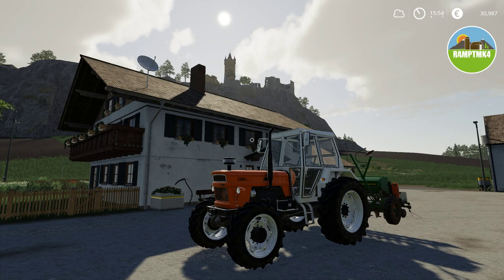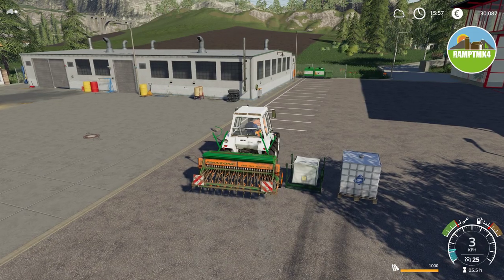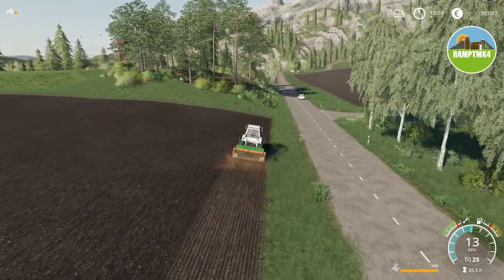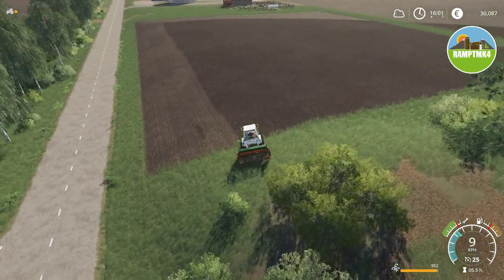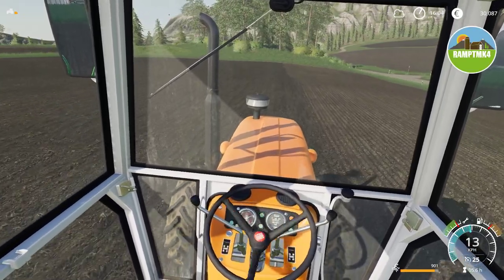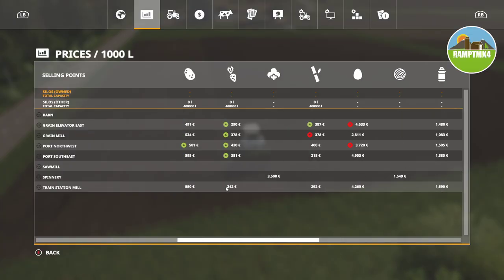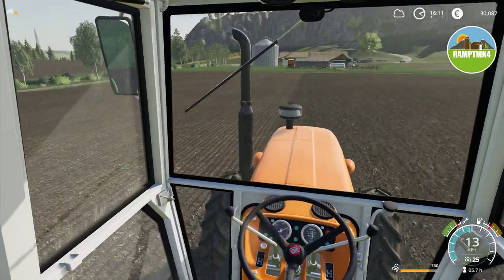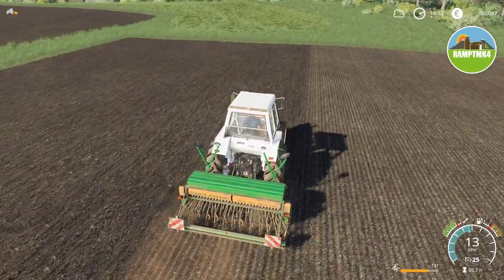Farming Simulator 19 Felsbrunn lets play #27 seeds (Easy Mode)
Welcome to farming simulator 19 lets play on Felsbrunn map as we dive into the farm on easy mode .If you want to see more come see us live over on twitch
The Star Citizen Referral  Program code to get 5,000 UEC to spend in Voyager Direct